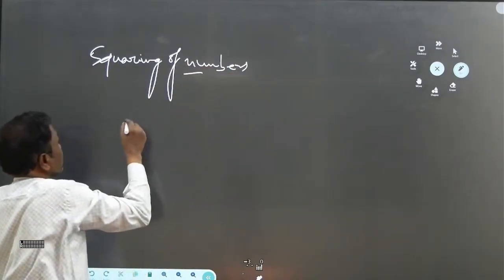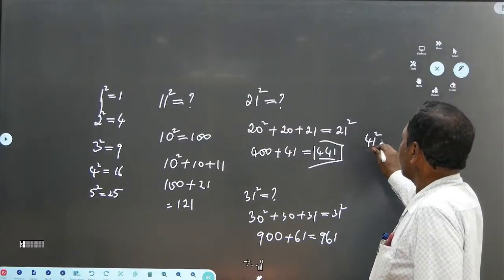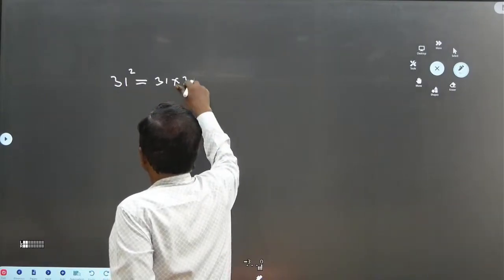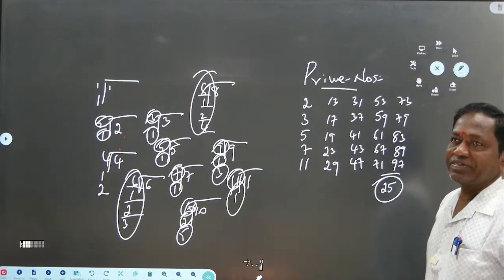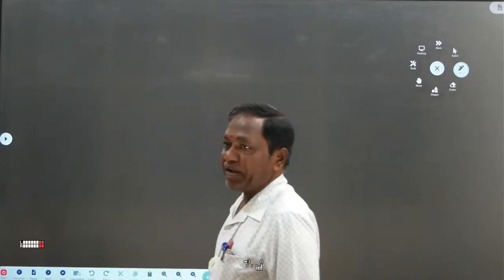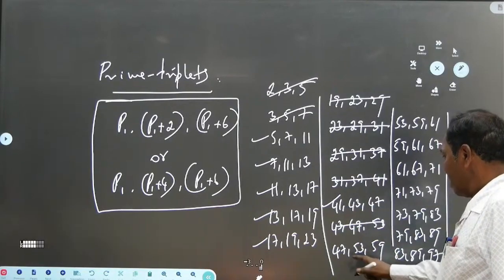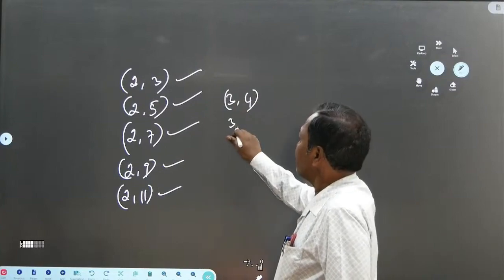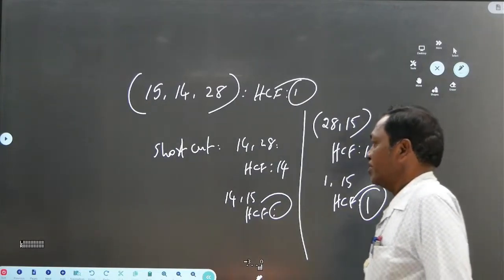UPSC CSAT PART - 1 | NUMBER System| Chalapathys sir | Srinivas ias academy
📘 UPSC CSAT PART – 1 | NUMBER system
👨‍🏫 Chalapathys Sir | 🏫 Srinivas IAS Academy

This comprehensive session on Number system(Part-1) is specially designed for UPSC CSAT Paper-II (Prelims). In this video, Chalapathys Sir, one of the experienced faculty at Srinivas IAS Academy, explains the fundamentals of Number Series in a simple, logical, and exam-oriented approach.

Number Series is a highly scoring topic in CSAT if the concepts and patterns are understood clearly. This class focuses on building strong basics, identifying patterns quickly, and applying the right logic within the exam time limit.

🔹 What You Will Learn in This Video:

✅ Basics and introduction to Number Series
✅ Types of Number Series asked in UPSC CSAT
✅ Identification of patterns and logic
✅ Step-by-step explanation of problems
✅ Shortcut methods to save time in the exam
✅ Previous Year UPSC CSAT questions discussion

🔹 Who Should Watch This Video:

🎯 UPSC Prelims Aspirants
🎯 State PSC Aspirants
🎯 Beginners preparing for CSAT
🎯 Repeaters aiming to improve CSAT score
🎯 Aspirants struggling with Quantitative Aptitude

This video is also useful for other competitive exams where logical reasoning and quantitative aptitude are tested.

📌 Watch the complete video till the end for better conceptual clarity and confidence in CSAT.
📌 Practice regularly along with the class for best results.

This comprehensive session on Number Series (Part-1) is specially designed for UPSC CSAT Paper-II (Prelims). In this video, Chalapathys Sir, one of the experienced faculty at Srinivas IAS Academy, explains the fundamentals of Number Series in a simple, logical, and exam-oriented approach.

🎯 UPSC Prelims Aspirants
🎯 State PSC Aspirants